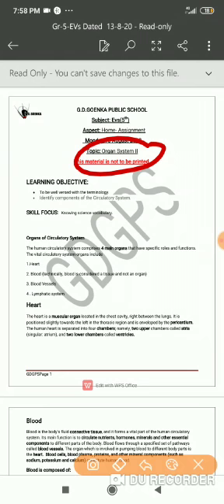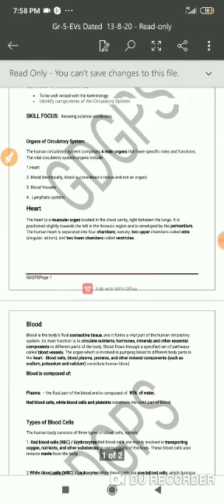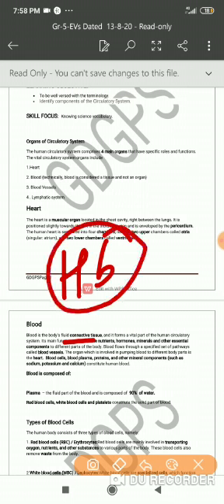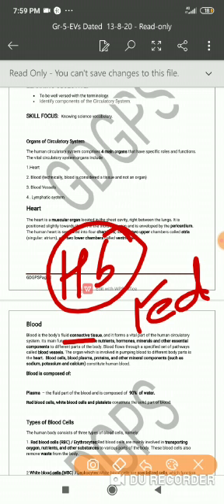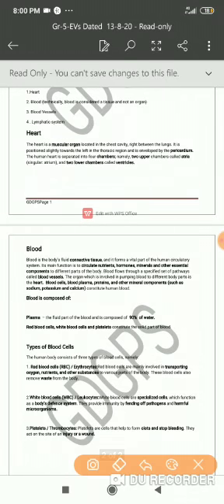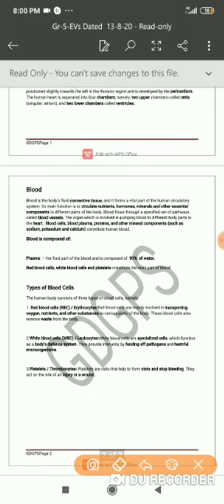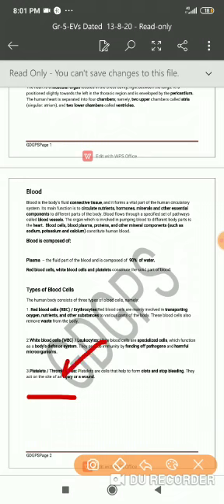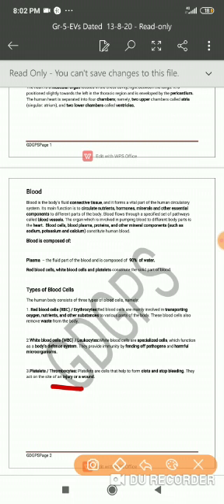Grade 5 Evs Dated 23 09 2020